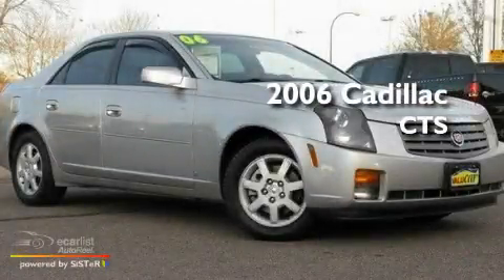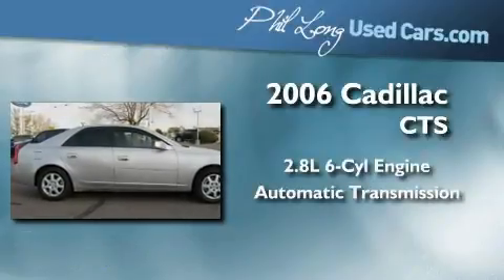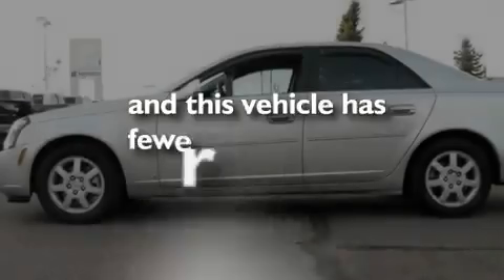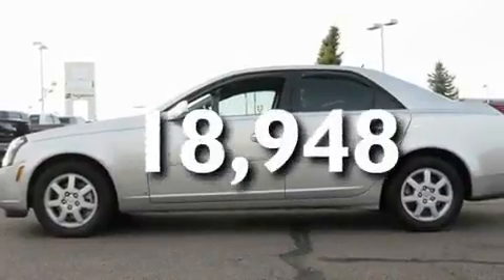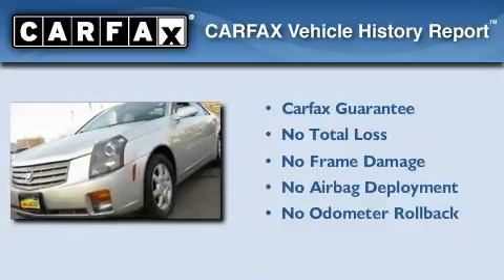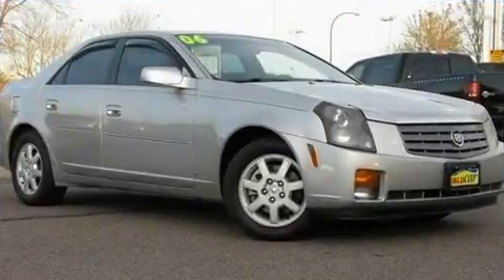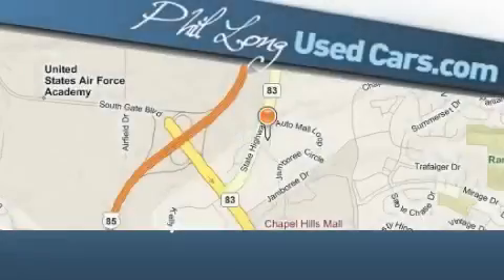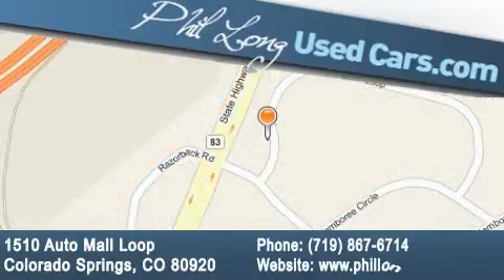2006 Cadillac CTS Colorado Springs CO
Year: 2006
 Make: Cadillac
 Model: CTS
 Engine: 2.8L DOHC V6
 Trans.: Automatic
 Exterior: Gray
 Miles: 18,948
 Interior: Gray

 Preowned 2006 Cadillac CTS Colorado Springs CO